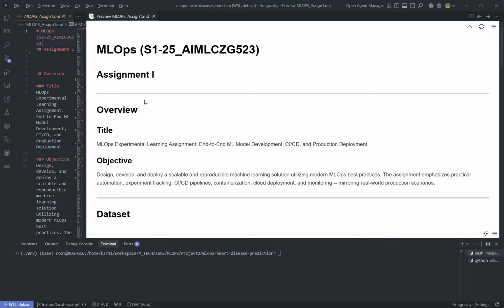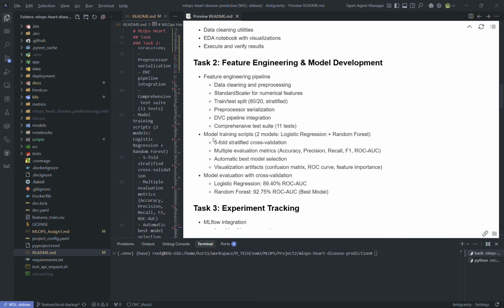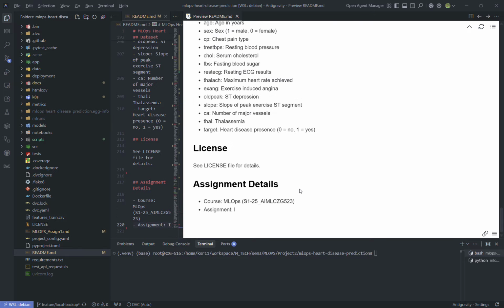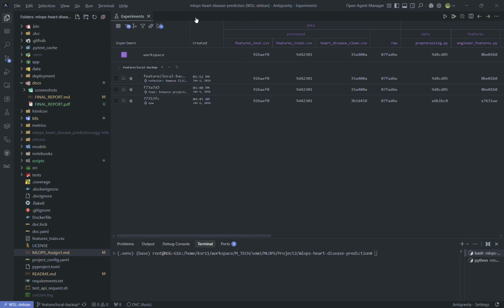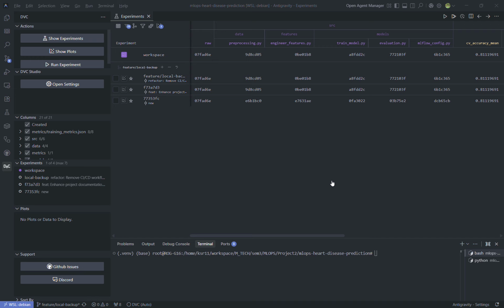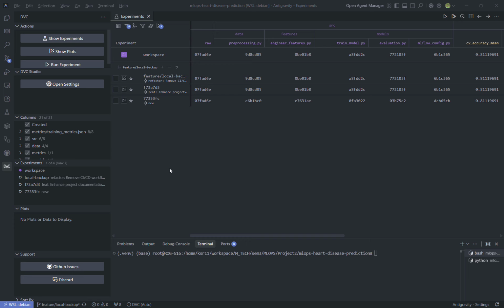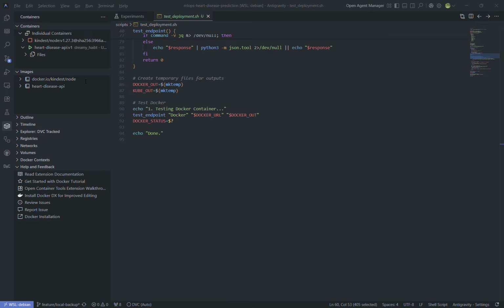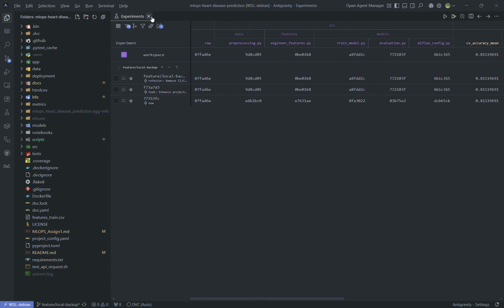heart disease prediction MLOPS project